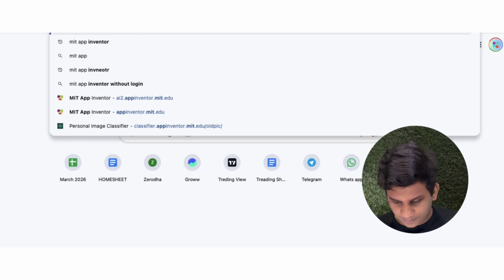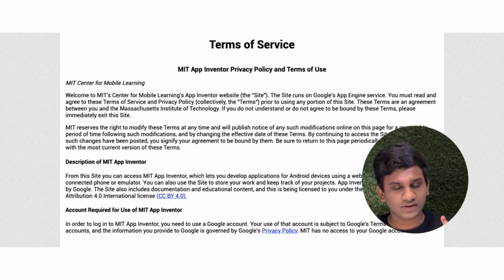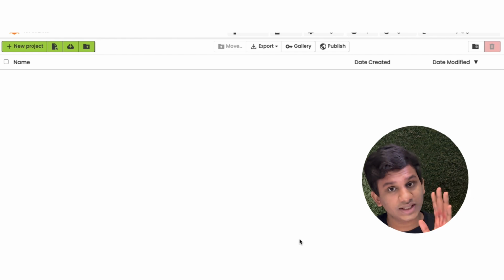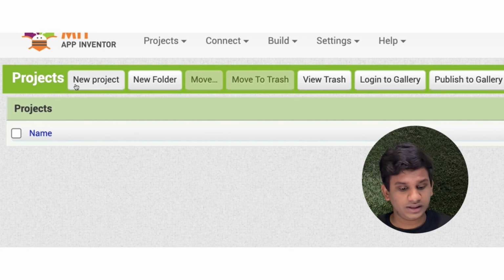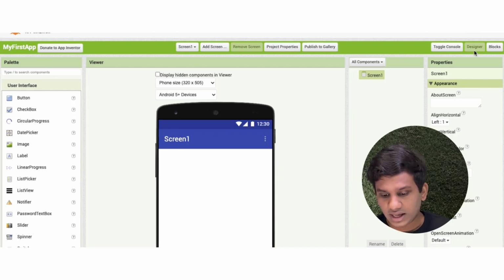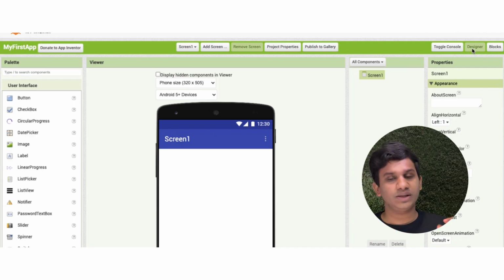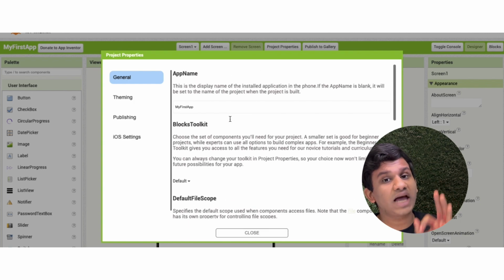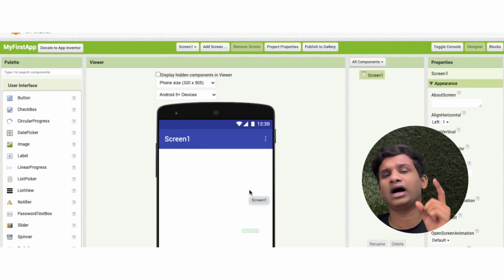Step-by-Step Guide: How to Create an App in MIT App Inventor for Beginners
How to Create an App in MIT App Inventor

Are you new to MIT App Inventor and wondering how to create your first app? This tutorial will guide you step-by-step through the complete process of building an Android app using MIT App Inventor. Whether you’re a beginner or just exploring no-code app development, this video will help you get started easily.

In this video, you’ll learn:
✅ 2:04 Step 1: Create a new project in MIT App Inventor
✅ 3:00 Step 2: Setup the project – change app name, app icon, and package name
✅ 3:26 Step 3: Export the app & install the APK on your device

MIT App Inventor is a powerful drag-and-drop platform developed by MIT that allows you to create Android apps using block-based programming without writing traditional code. In this tutorial, we walk you through the entire process so you can start building your own apps quickly and easily.

MIT App Inventor tutorial, how to create an app in MIT App Inventor, MIT App Inventor for beginners, Android app development without coding, drag-and-drop app builder, MIT App Inventor block coding tutorial, app design using MIT App Inventor, build Android apps without coding, MIT App Inventor beginner guide, create Android apps with block programming, and no-code Android app development are essential topics for anyone starting with MIT App Inventor.